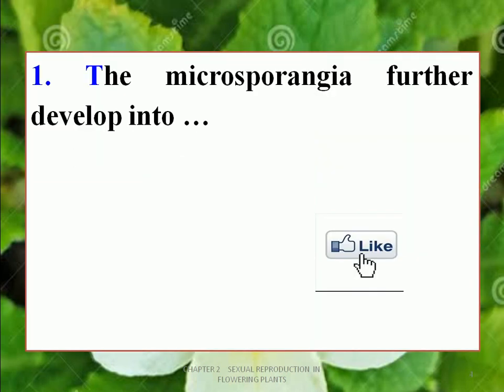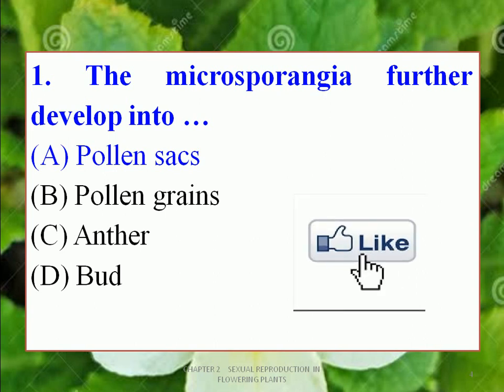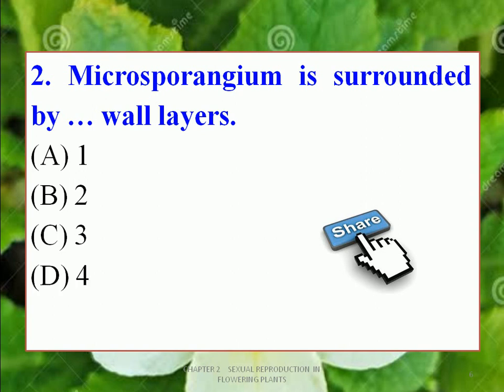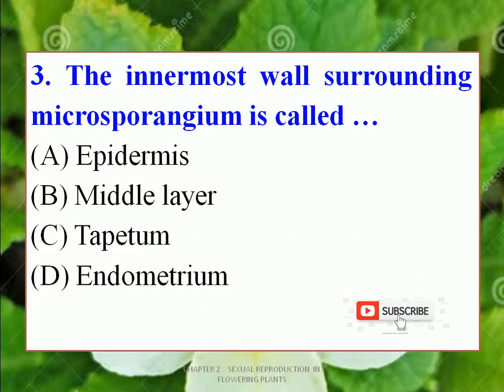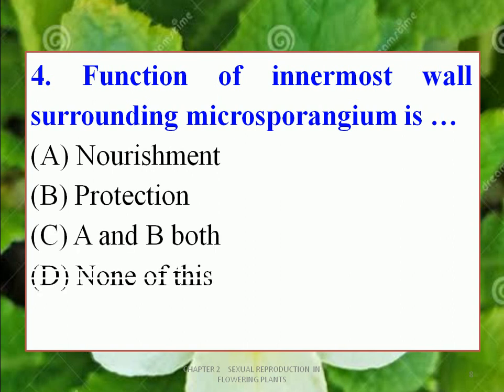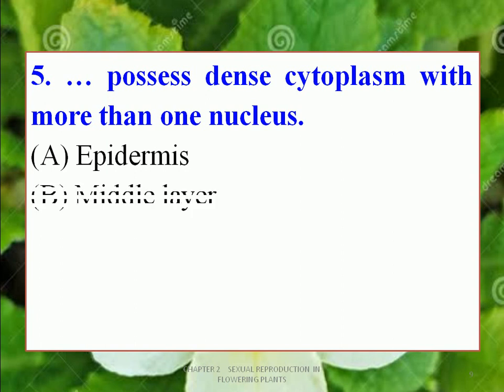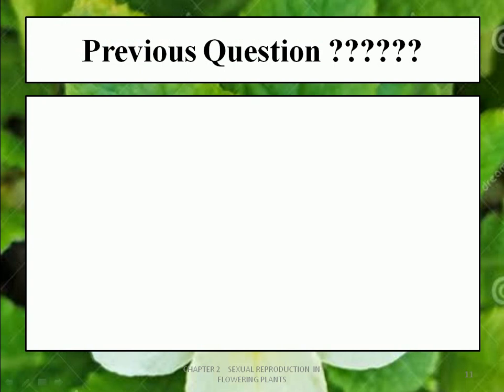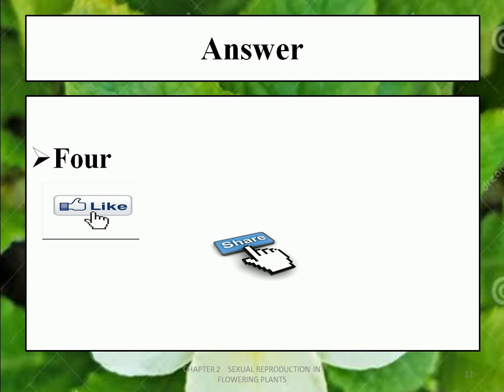2 SEXUAL REPRODUCTION IN FLOWERING PLANTS [MCQS(PART-3)]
Hey guys!
This video is in the continuation of my previous videos of MCQS of CHAPTER 2 SEXUAL REPRODUCTION IN FLOWERING PLANTS.
This MCQS are very important for competitive exams like NEET and PMT.
STUDY WELL.